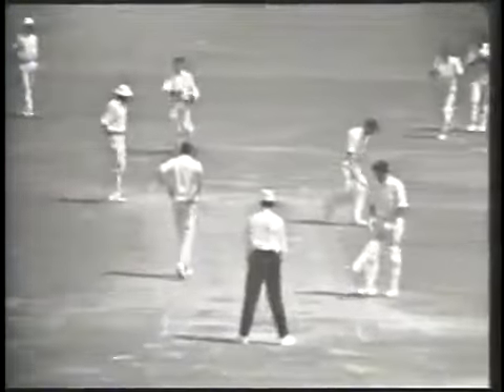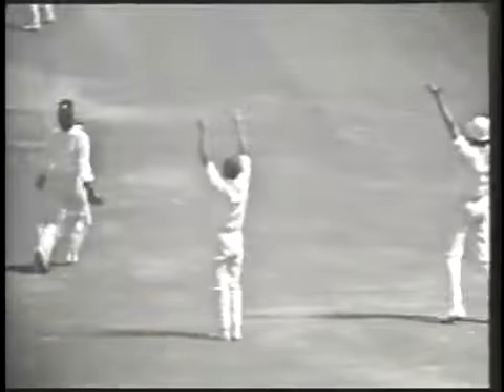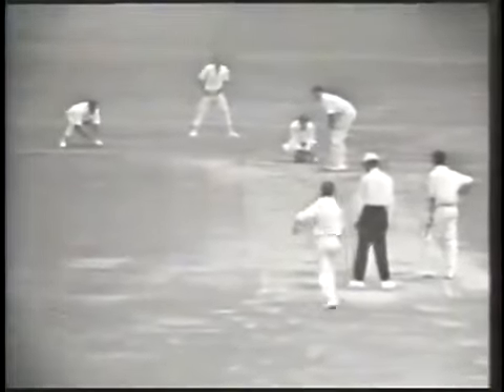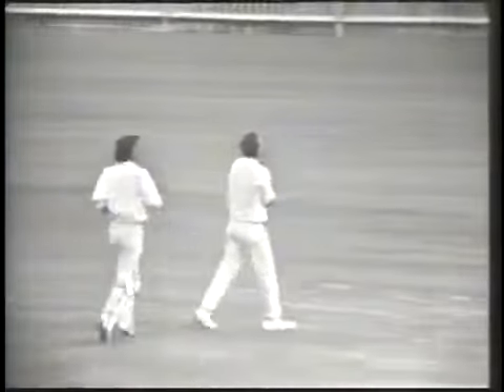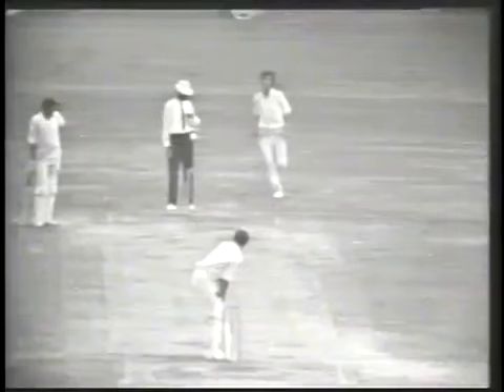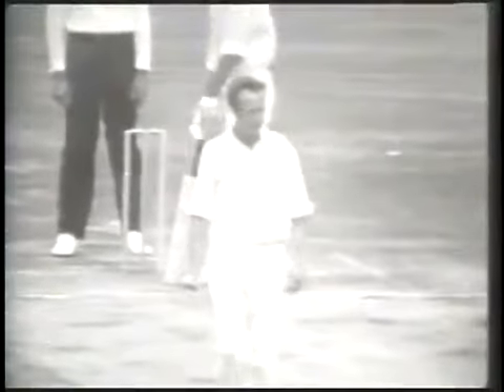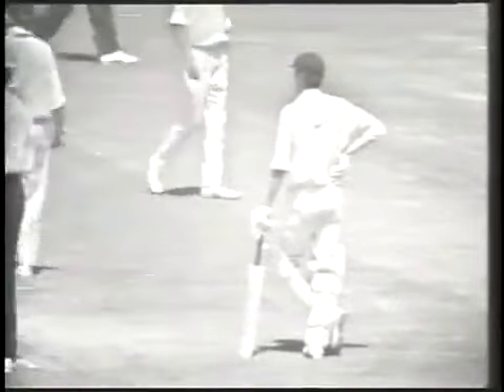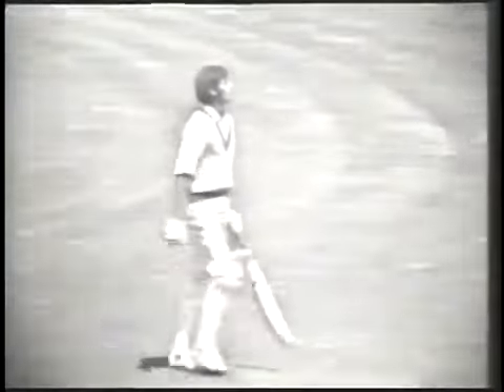The Ashes 1970 71 Australia v England 7th Test End of Match